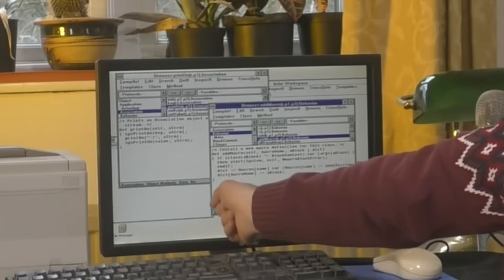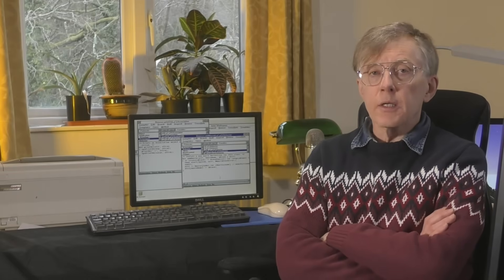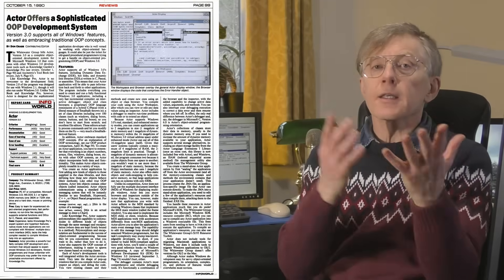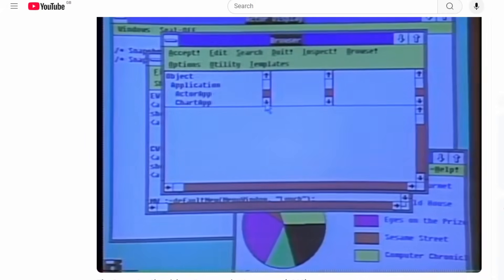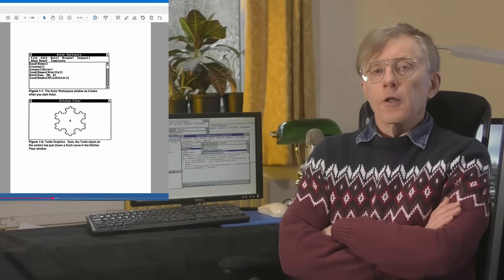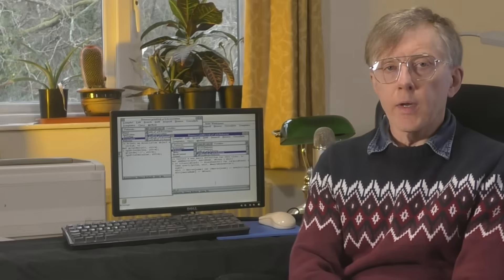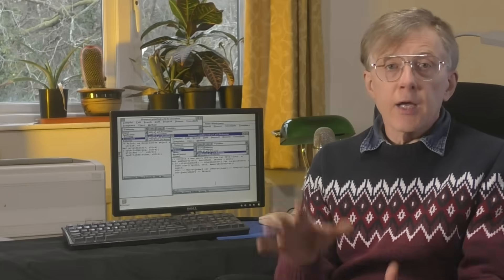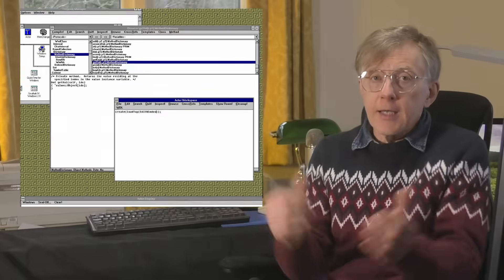It Was The Programming Language Of The Future – So Why Is Nobody Using It?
Back in the 1990s, object oriented programming was still new (or unfamiliar) to most developers. Windows was very hard to program. And yet there was a wonderful object oriented language with a beautiful programming environment that made Windows development simple.

So why aren’t we still using it?

MORE LESSONS
I have hundreds of videos and even complete programming courses on my YouTube channel. They cover everything from low-level programming in C to coding an adventure game in C# or Java. I cover languages as varied as Ruby, Object Pascal and Smalltalk. No matter what your programming level or area of expertise, I’m sure you’ll find something to interest you. Go to my Playlists page and browse around: